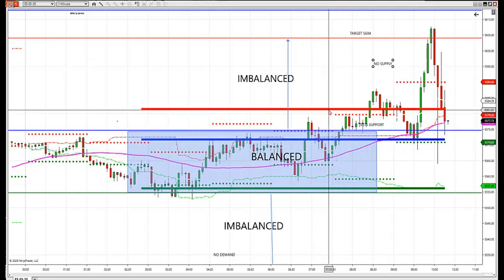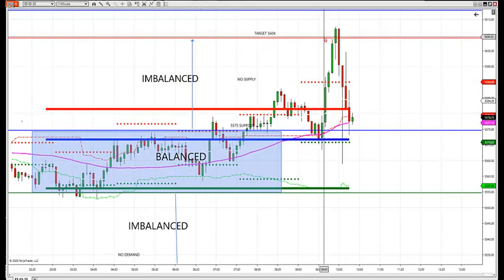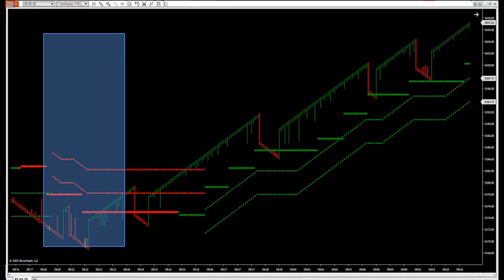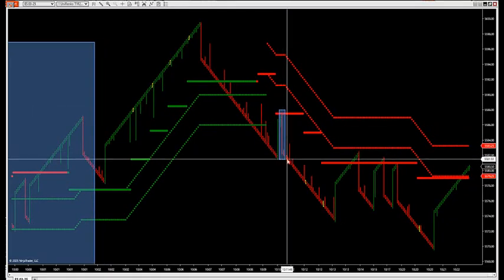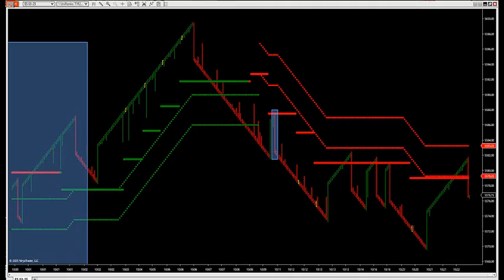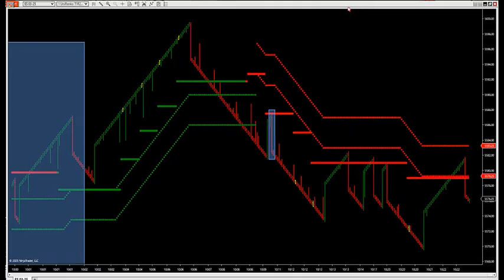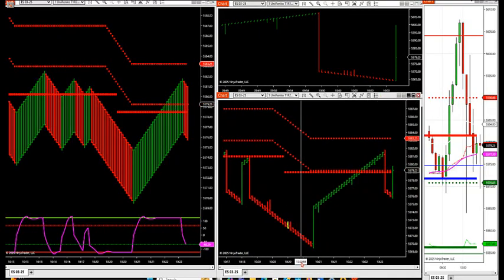3-14-25 Recap Of Market Profile With The LG2 Strategy DayTradingTheFutures.com